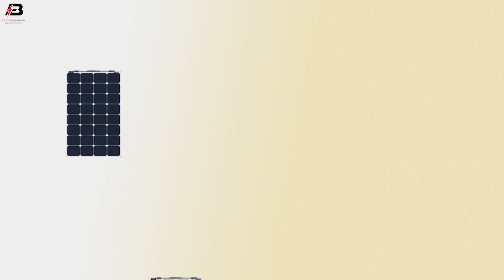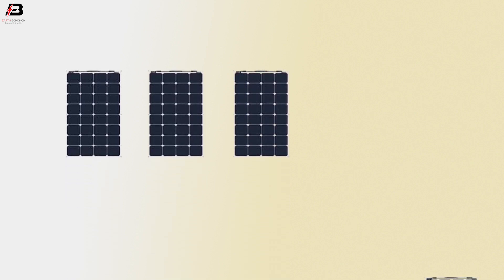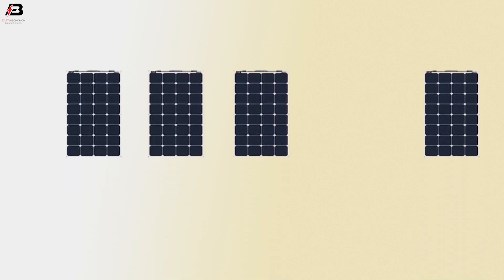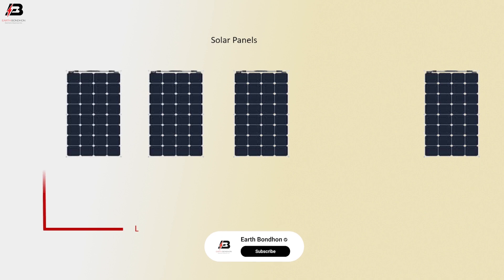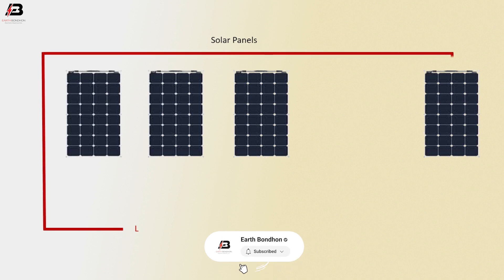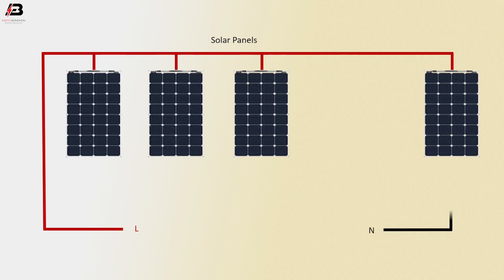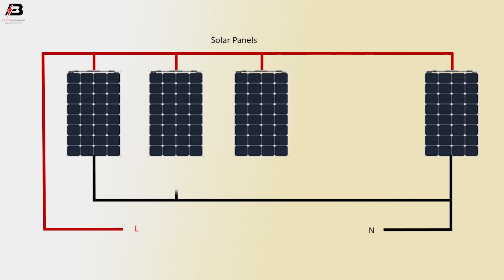How and why to wire solar panels in parallel | parallel solar Planels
How and why to wire solar panels in parallel. solar panels together in parallel, the total voltage output remains the same as it would for a single panel, but the output current becomes the sum of the amperage of each panel.